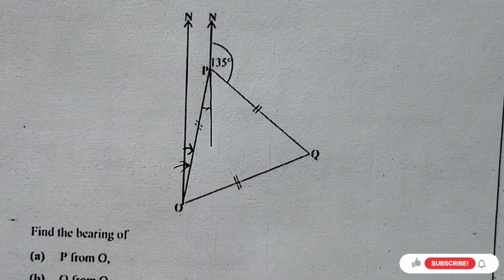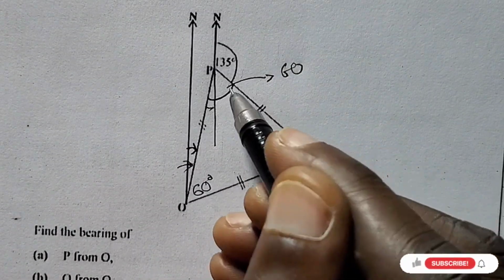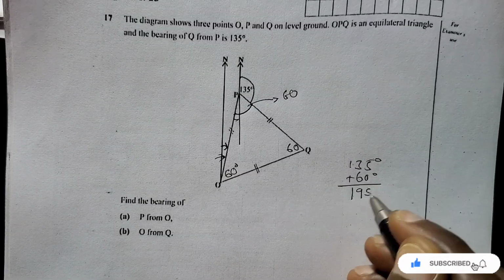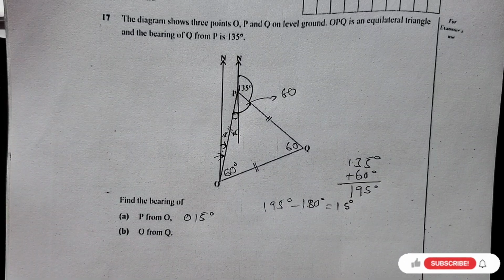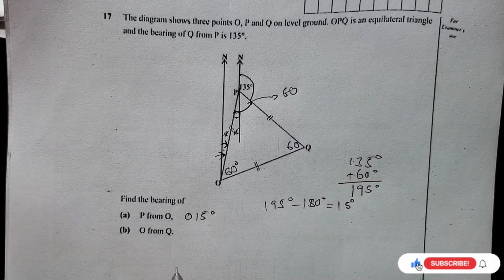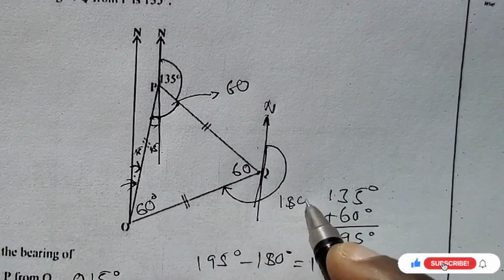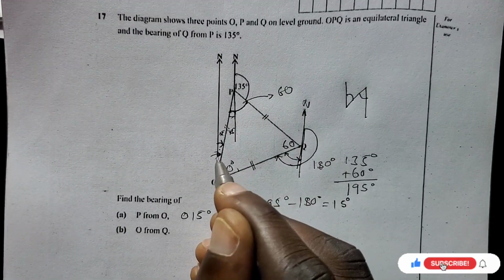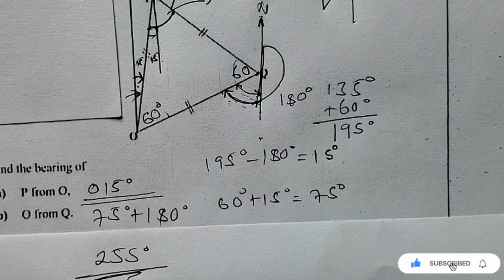Q17 Understand Bearings with Equilateral Triangle 🔺️ 60° | Mathematics Paper 1 2025 GCE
Master Bearings in Mathematics Paper 1 (2025 GCE) using an Equilateral Triangle (60°) question! 🚀
In this step-by-step tutorial, we break down how to solve bearings problems with clear explanations, diagrams, and tips to help you score high in your exams.

📌 What you’ll learn:

How to apply bearings in geometry questions

Why an equilateral triangle always gives 60°

Step-by-step solution strategies for Paper 1 bearings

Perfect for GCE 2025 candidates, teachers, and anyone revising Maths Paper 1 Bearings.